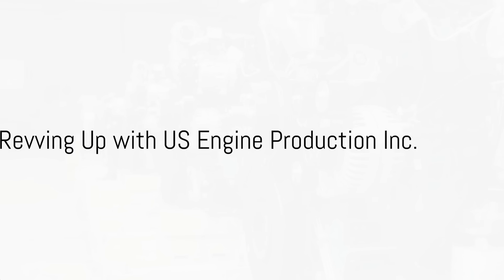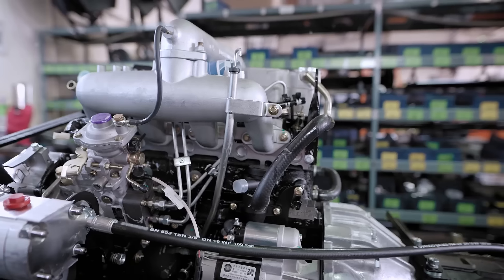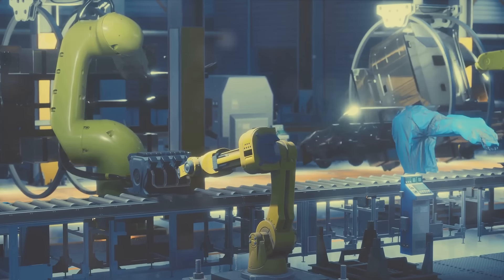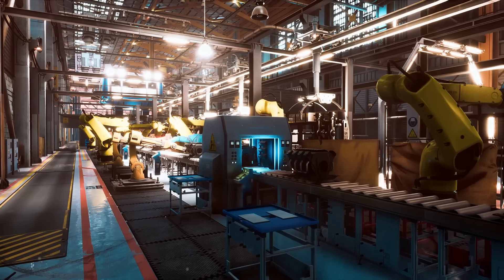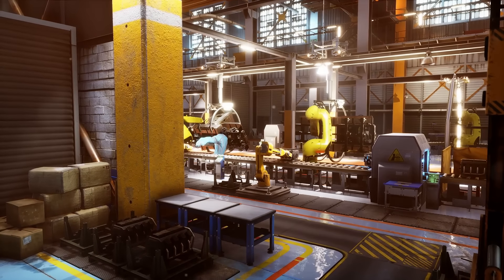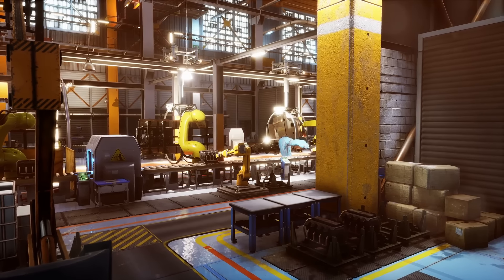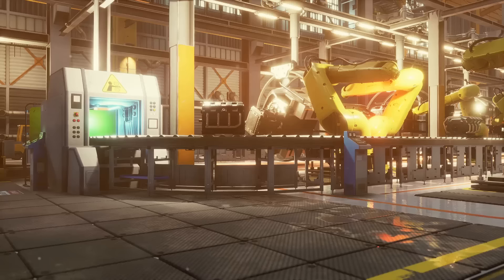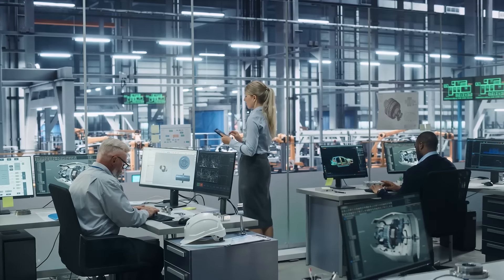Welcome to US Engine Production Inc.! We offer new and remanufactured engines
Welcome to US Engine Production Inc.! We offer new and re-manufactured engines for most Domestic brands in both Gasoline and Diesel. Our major brands include Caterpillar, Cummins, Chrysler/Dodge, Detroit, Ford, GM, GM Performance, Yanmar, Mack and International/Navistar, STEYR M16 Engines. We offer engines for highway, off-road, marine and industrial use. We have an average daily inventory of more than 1,200 engines in stock. We remanufacture over 5,500 engines annually in our 180,000 Sq. Ft. facility and have for over 20 years.

We can remanufacture nearly any type of Diesel engine for almost any application. We have excellent prices on remanufactured engines for street, track and marine applications. We can offer truckload specials on many engines and transmissions, perfect for fleet repair buyers. Our Heavy Duty division works directly with fleet operators and fleet repair shops offering the best prices found anywhere on remanufactured engines If your fleet operates Cummins engines, we can offer outstanding prices on Genuine Cummins parts and remanufactured engines. Fleets operating Caterpillar, Detroit/Mercedes, International and Mack will also enjoy the prices we offer.

We offer immediate exchange and custom remanufacturing programs designed to minimize your down time. Our Military Division works directly with various countries and Military supply contractors delivering quality, pricing and inventory One of our best-selling engines to Military users are the GM 6.2L and 6.5L engines. We offer these engines in New and Remanufactured as well as a high performance version to satisfy any mission. We also have these options available for private users and fleet operations.

Our Marine division can offer boaters, marinas and marine repair facilities the best prices found anywhere for MerCruiser and Mercury gasoline replacement and re-power engines. In addition to engines we have excellent prices on outdrives for inboard powerboats. Our Generator Division can assist you with finding the right Gen Set you need from Mase Generators and Cummins/Onan.

We can supply commercial/industrial, personal use and Marine Gen Sets in almost any size and quantity.